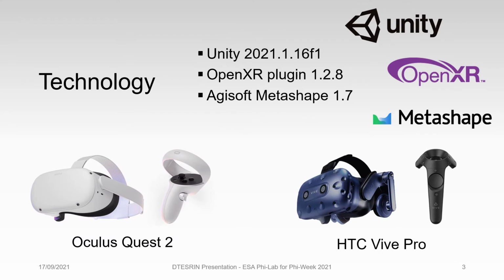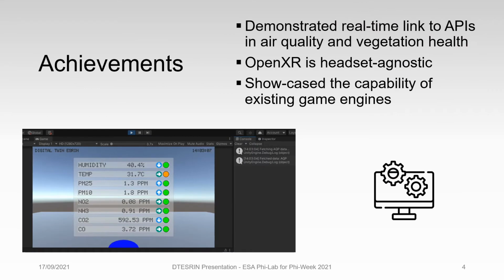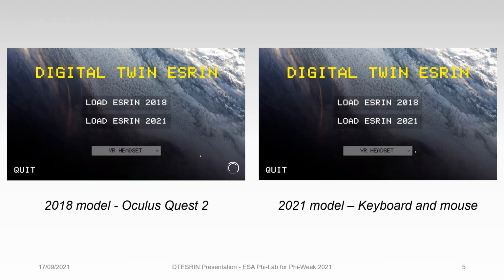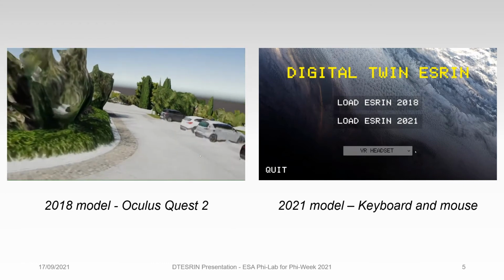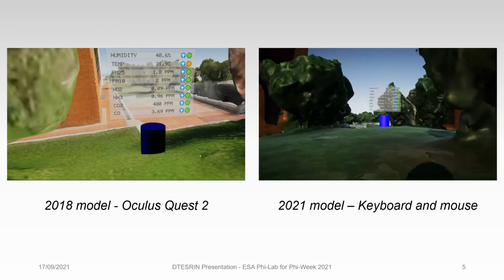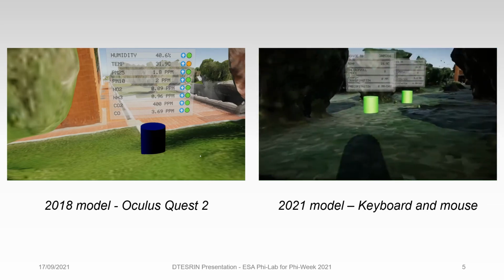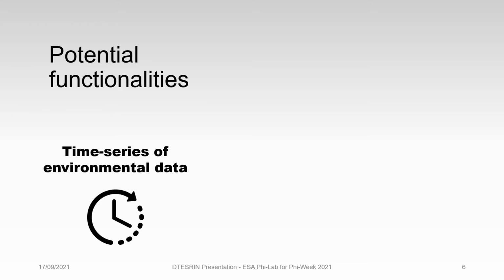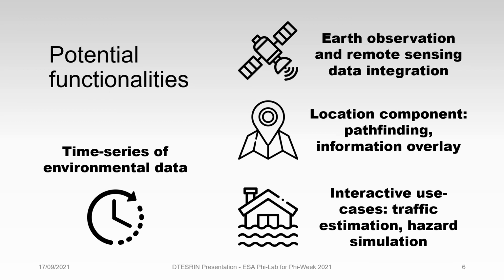ID 146 Digital Twin ESRIN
Anatole Deligant, Palacký University Olomouc